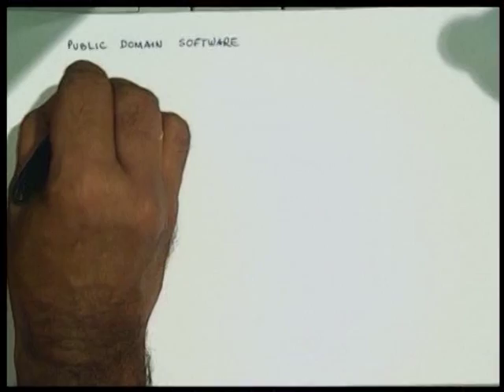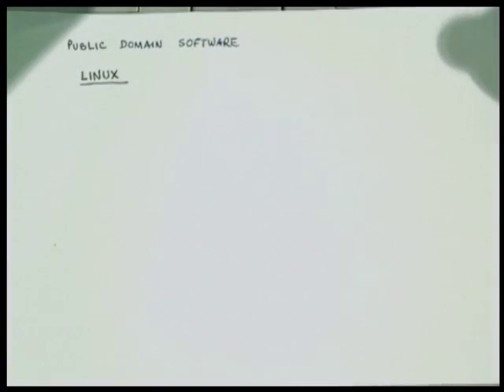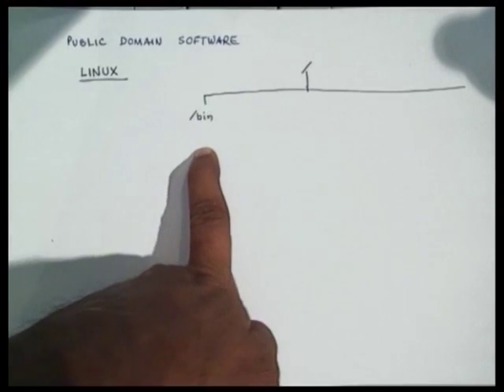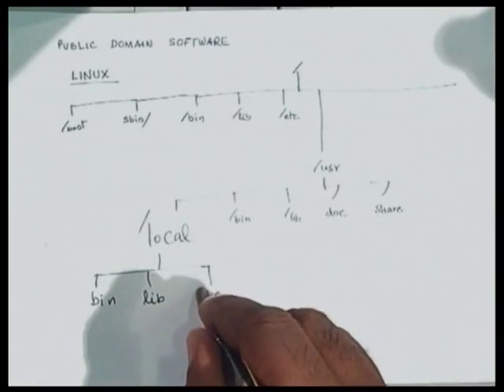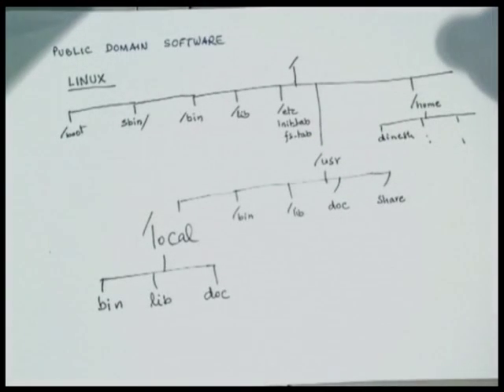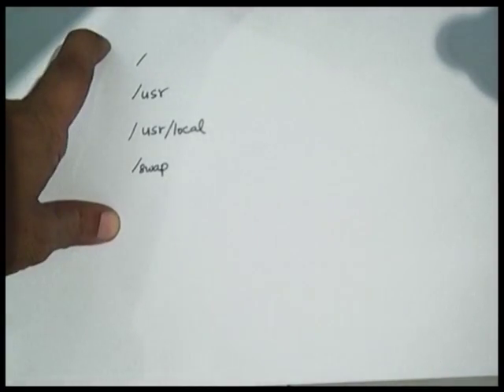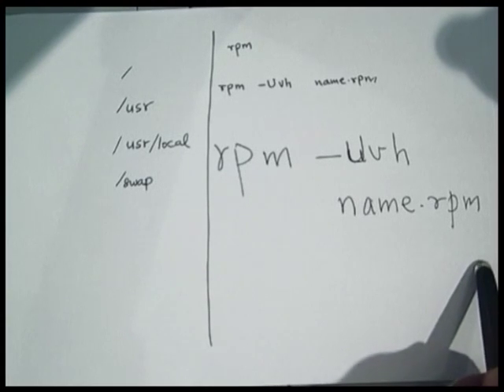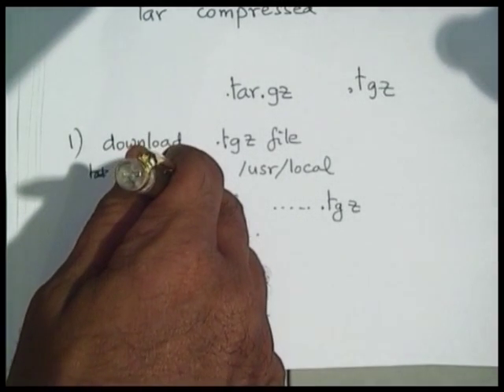VLSI L3 Public Domain Design Tools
This is 3rd session of Analog and Mixed Signal Design and VLSI Design workshop arranged for teachers. It was delivered by Prof. D. K. Sharma from IIT Bombay.

In this session he discussed about the use of public domain software's for electronic design.

The syntax used in the video title is as follow :
VLSI – Analog and Mixed Signal Design and VLSI Design workshop

This Analog and Mixed Signal Design and VLSI Design workshop for teachers was conducted from Aug 19 to Aug 21, 2008 under eOutreach project, sponsored by TIFAC, MHRD, Government of India, New Delhi.